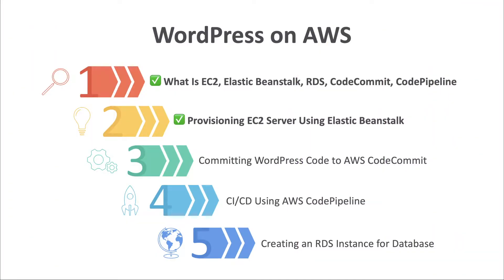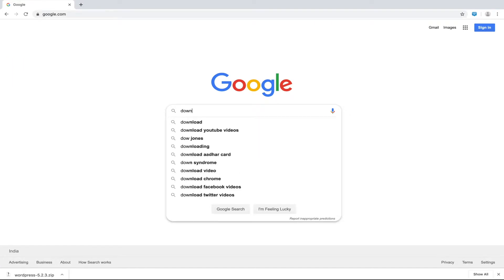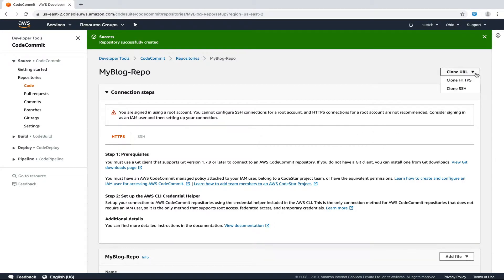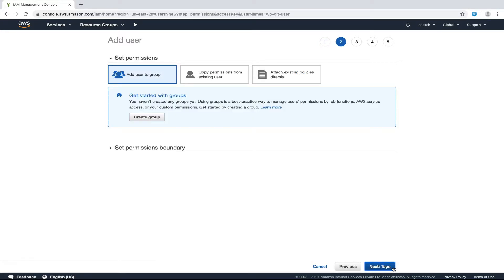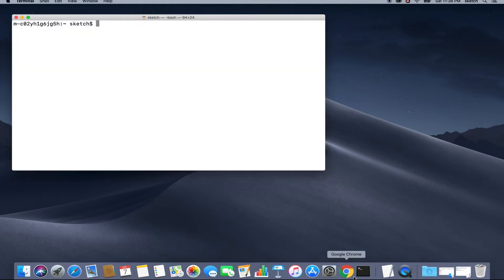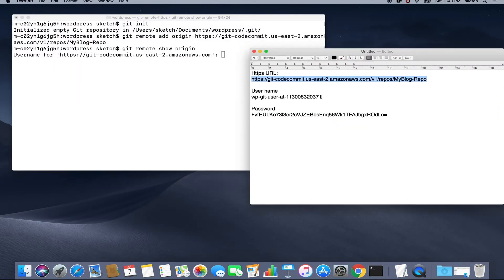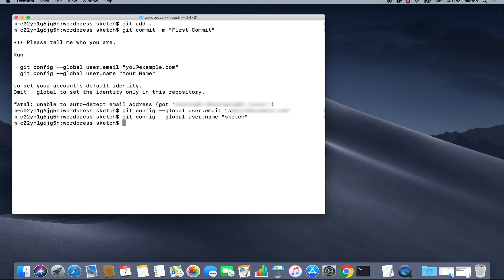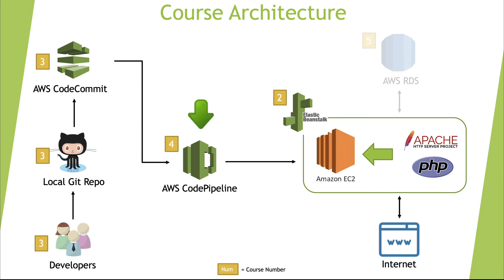Wordpress on AWS - 03 Committing Wordpress Code to AWS CodeCommit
In this video, we're going to commit all our WordPress code to AWS CodeCommit. This video is part of WordPress on AWS series where we deploy a WordPress application on the AWS cloud in a CI/CD pipeline.

Summary of this video:

1. We'll start by downloading Wordpress and Git in local machine
2. We'll create an AWS CodeCommit Git repository
3. We'll create an IAM user
4. We'll assign appropriate permissions to the IAM user so that it has access to push and pull from the above repository
5. We'll convert our local WordPress directory into a git repository
6. We'll connect this local WordPress directory with our remote AWS CodeCommit repository
7. Finally we'll commit everything to remote repo

In the previous video, we provisioned an EC2 server in the AWS Cloud using Elastic Beanstalk.

In the next video, we're going to create a bridge between AWS CodeCommit and our EC2 servers using ElasticBeanstalk